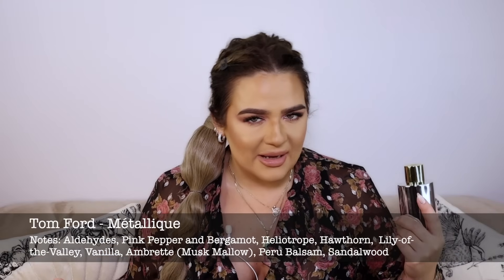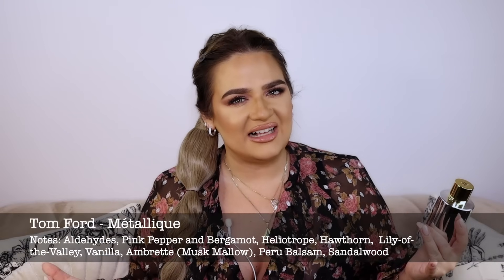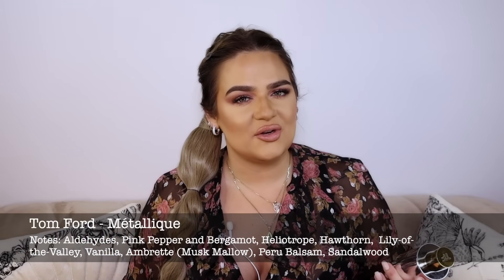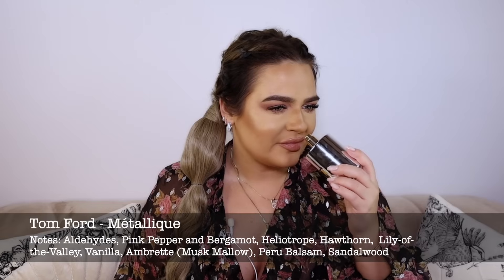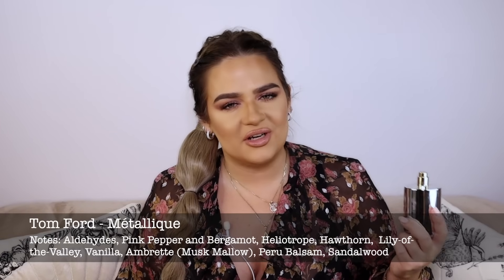TOP 10 PERFUMES FOR WORK | SCENTS PERFECT FOR THE OFFICE | PERFUME COLLECTION 2021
🤵🏾‍♂️Rey’s Channel: @Rey Schar

🖤PERFUMES MENTIONED🖤
1. Tom Ford - Metallique edp
2. Marc Jacobs - Perfect Intense edp
3. Al Haramain - Junoon Noir edp
4. Kayali - Vanilla 28 edp
5. M. Micallef - Pure Extreme edp
6. Chanel - Coco Mademoiselle Intense edp
7. Zara - Golden Decade edp
8. Amouage - Blossom Love edp
9. Kilian - Liaisons Dengereuse, Typical Me edp
10. Giorgio Armani - Si Fiori edp

🖤MY ITALO WHITE SAPPHIRE JEWELLERY🖤
🤍Shop Italo Jewelry
1. Bracelets
2. Necklace
3. Ring Set

🖤MY JEULIA JEWELLERY🖤
1. Irregular Round Cut Gold Ring
2. Knot Round Cut Ring Set
3. Halo Pear Cut Eternity Ring Set
4. Classic Cushion Cut Ring
5. Oval Cut Eternity Ring Set

🖤MY OTHER JEWELLERY🖤
1. Cartier Love Ring
2. Turquoise Pendant (Vintage)
3. Gold Diamond Huggie Earrings
4. Horse Shoe Pendant (Vintage)
5. Evil Eye Pendant
6. Clover Bracelet

🖤MY HAIR🖤
1. Liane Ponytail
2. Sharon Ponytail

🖤MY OUTFIT🖤

🖤MY MAKEUP🖤
1. Foundation: